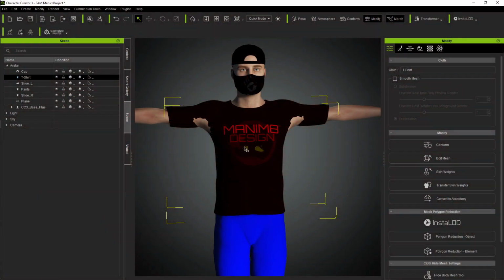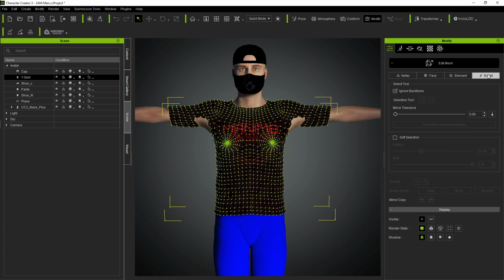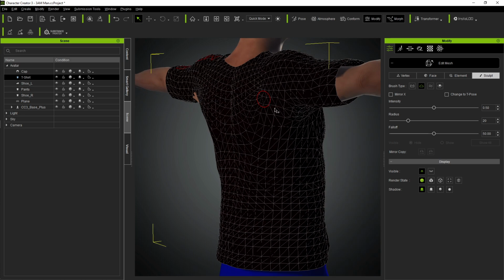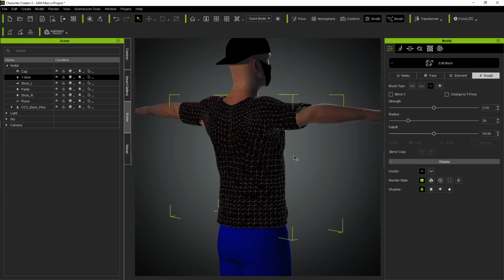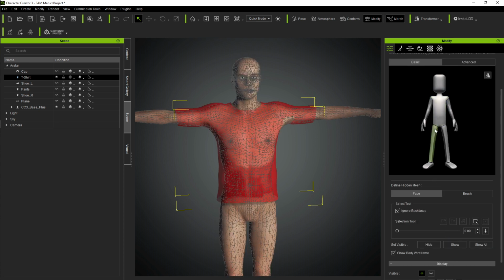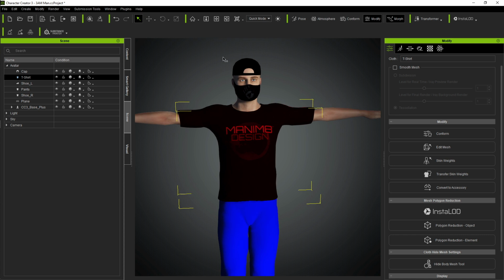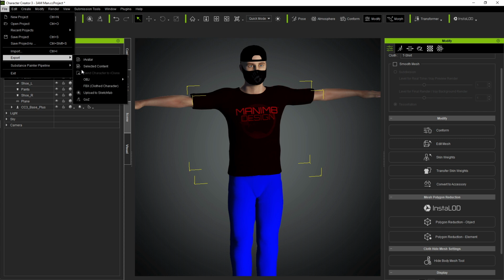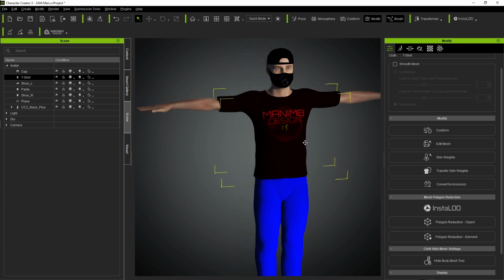CC3 : How to Stop Body Meshes Showing Through Clothes [Character Creator 3]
Check out my game, 3am, on Steam when you get a chance